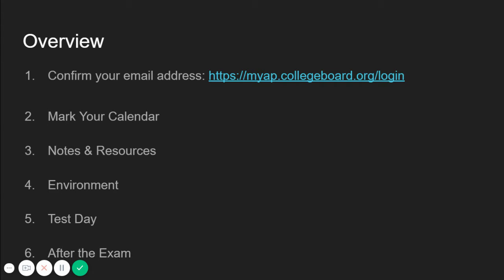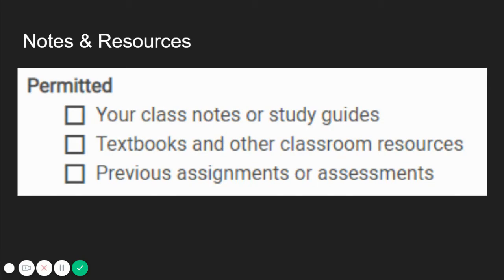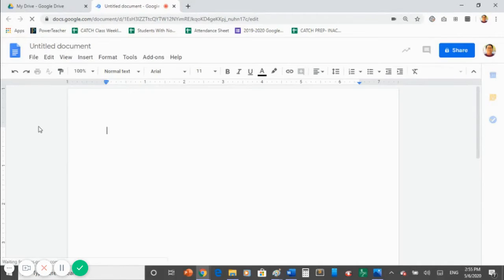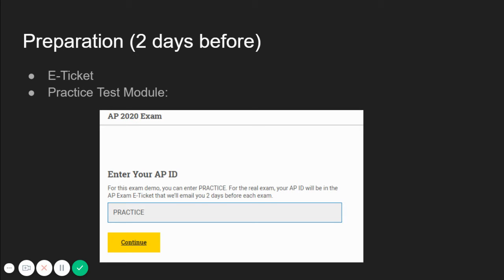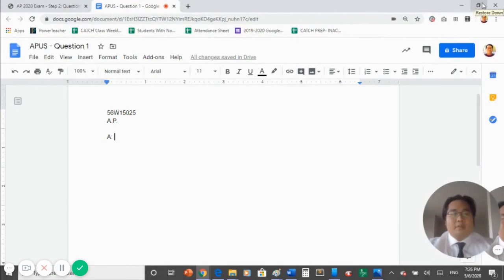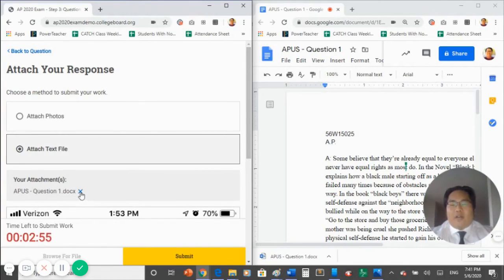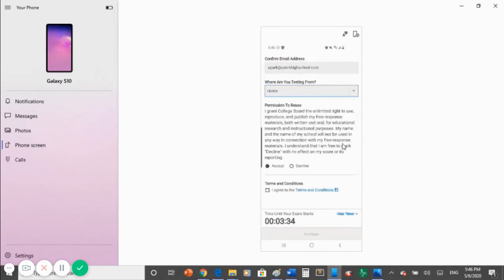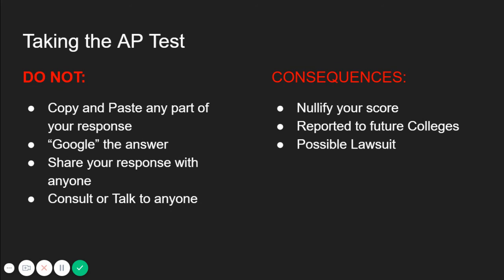CATCH AP Tutorial 2020 --- Prepping For Exam Day (APUSH & English)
In this video, Mr. Park explains all the preparation steps AP students must take before next week's exams.  With students taking exams from home this year, teachers will not be able to facilitate or troubleshoot any technological issues.  As such, refer to this video tutorial today and follow all of the instructions.